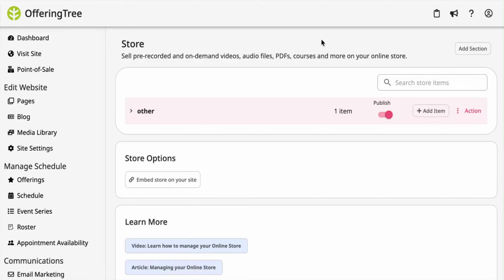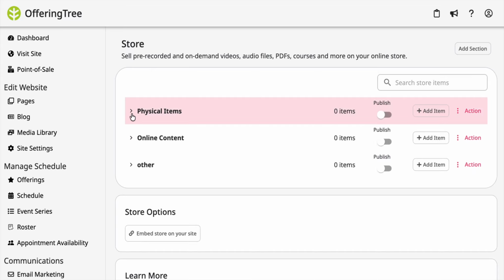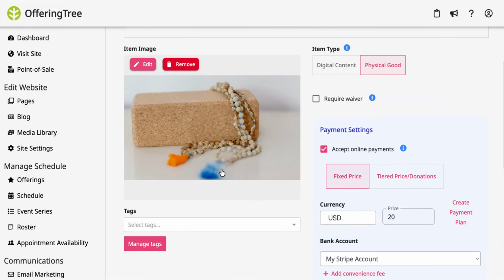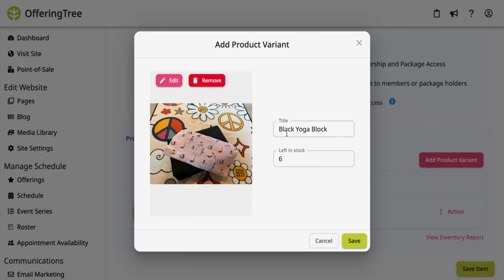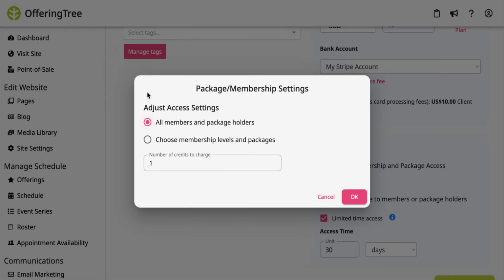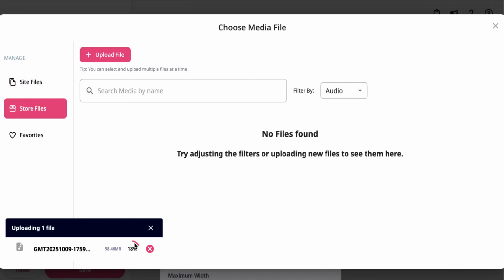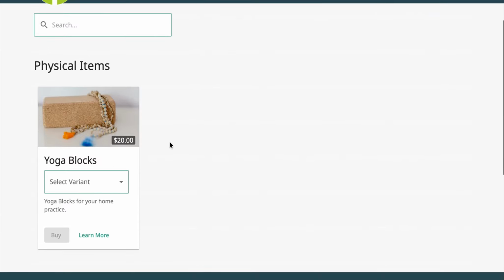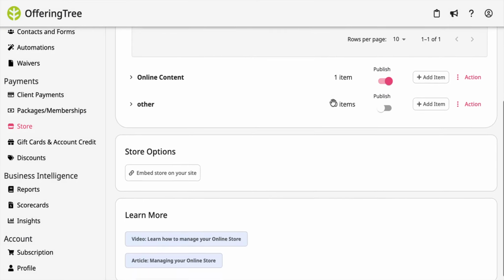Store | OfferingTree Tutorials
Learn how to set up your OfferingTree store to sell both physical products and digital content. Create store sections, add items with inventory management and variants, set up digital content like courses or meditations with limited or unlimited access, and customize your store page. OfferingTree makes it easy to organize your offerings, manage payments, and even embed your store on external websites.

CHAPTERS

00:00 Introduction to the OfferingTree Store
00:40 Creating and Organizing Store Sections
01:52 Adding Physical Items and Inventory Management
04:51 Setting Up Product Variants
05:56 Adding Digital Content with Access Controls
07:27 Building Digital Content with Modules and Files
10:23 Publishing Your Store and Items
11:23 Customizing Your Store Page
11:52 Creating Custom Store Pages and Embedding

ABOUT US

REVIEWS